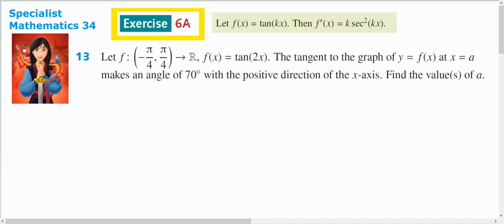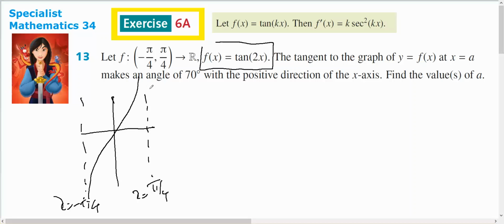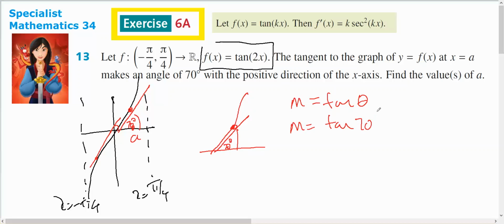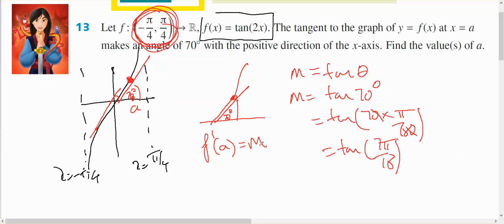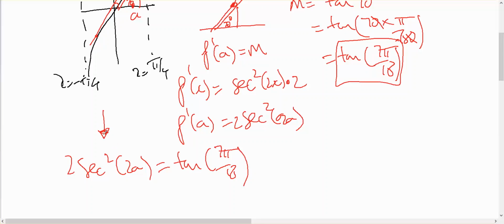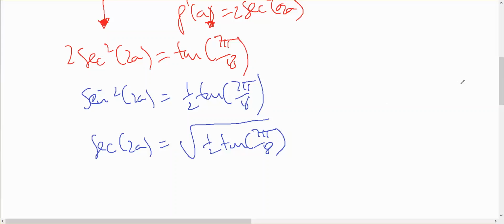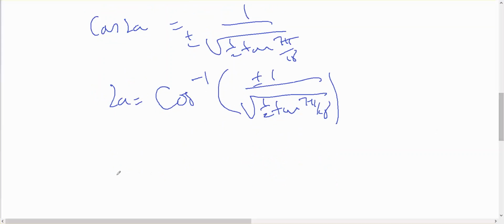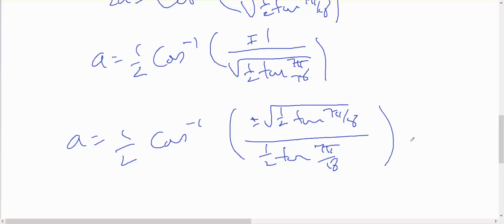sm34 6A 13